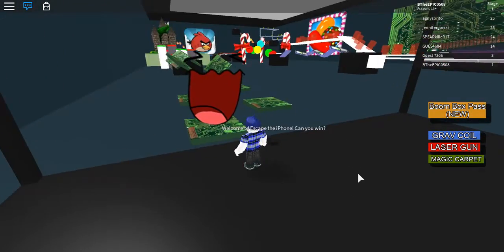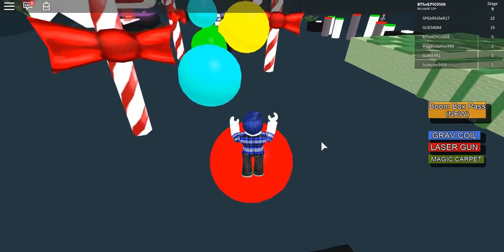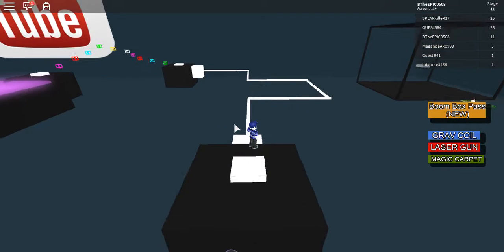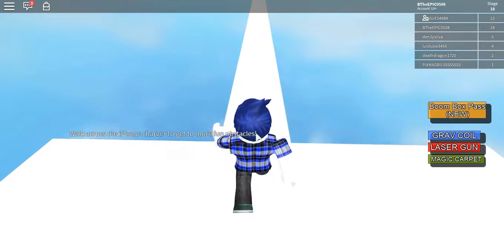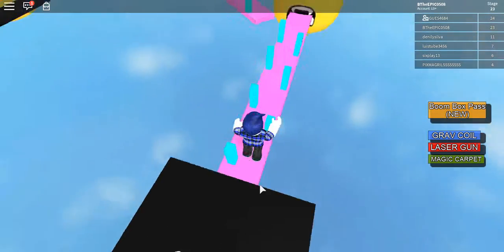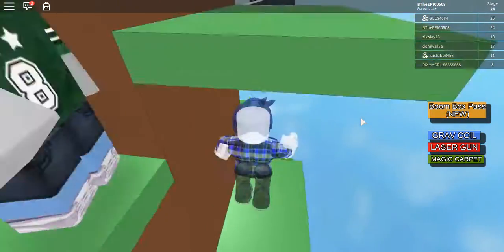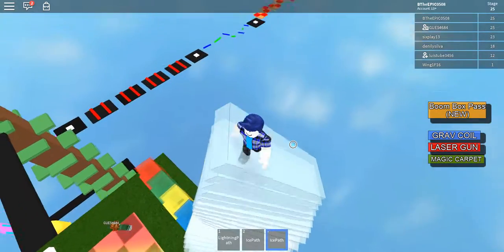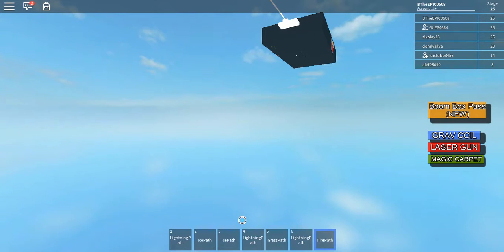ESCAPE THE IPHONE OBBY IN ROBLOX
Today I am playing Escape the iPhone Obby in Roblox. Obbys are a course of stages you must jump across, walk across, or any way of beating it in general. Usually there are checkpoints to save your progress.